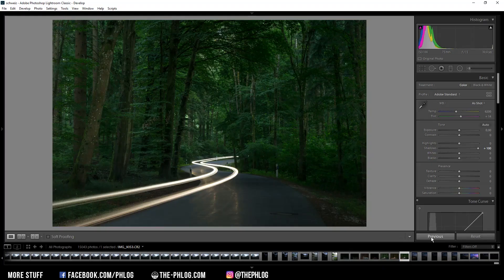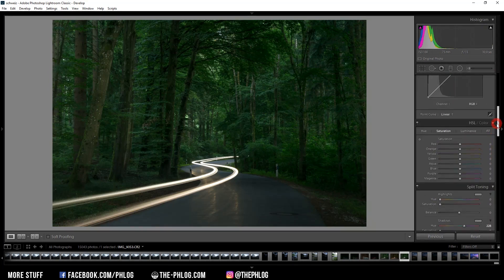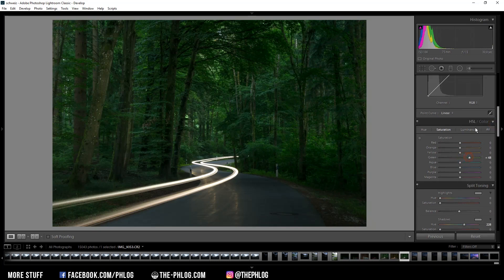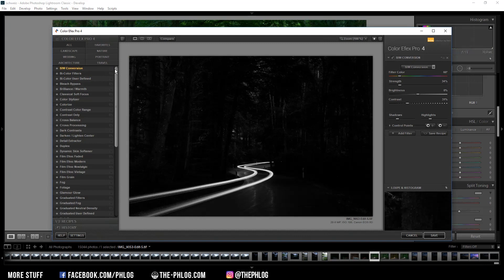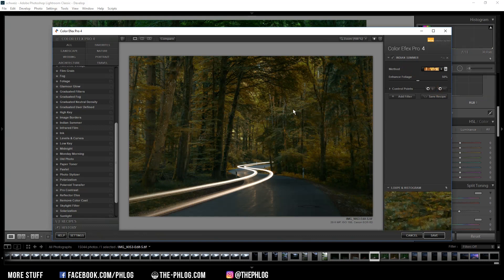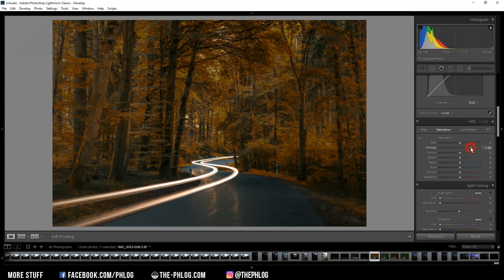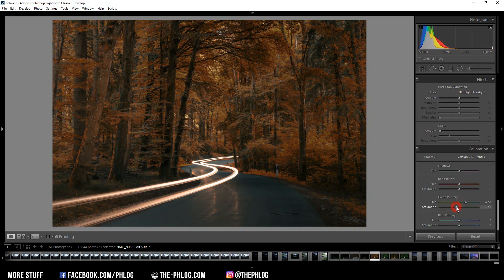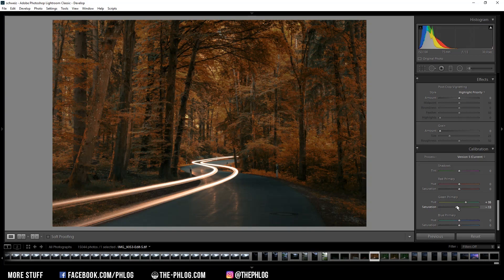How to fake AUTUMN COLOURS with Lightroom & Nik Collection 🍂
In this Adobe Lightroom Tutorial I'm showing you how to easily fake autumn colours using the NikCollection Plugin.

First basically make all your RAW adjustments to the image until you're happy with the result. Once the basic editing is done (you may want to increase the green saturation for a better visible effect) open the image with the Color Efex Pro 4 Plugin (Nik Collection) and choose the indian summer filter. The plugin offers you different methods here which result in different color tones. Those can be adjusted in strength according to your taste. After you have applied the effect you can further adjust the colors back in the Lightroom editor in the HSL, Split Toning and Calibration Tab!